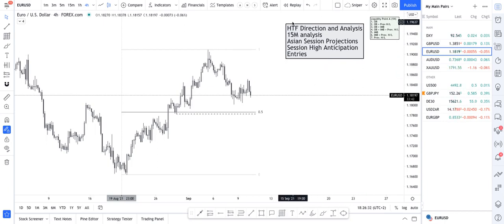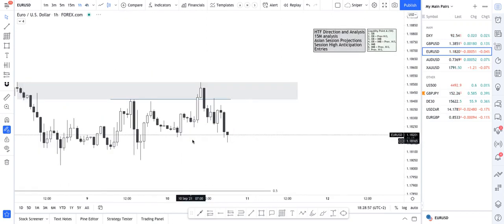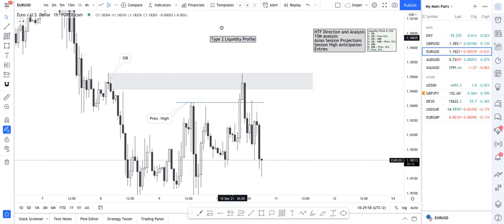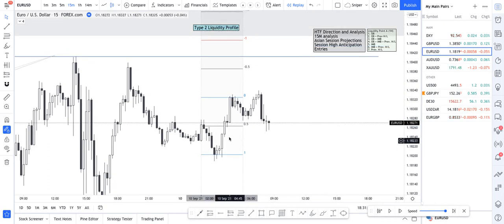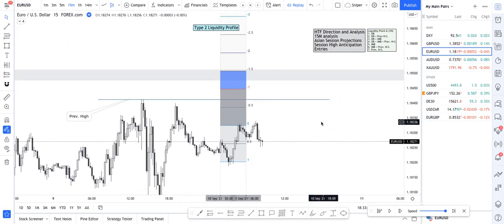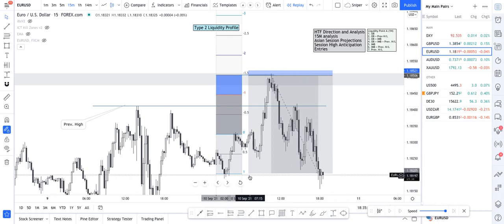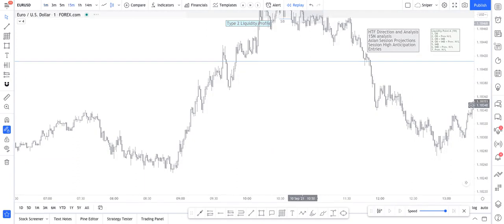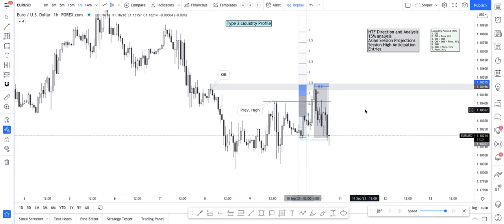Creating a Winning Trading Plan: Your Blueprint for Success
Welcome to Bella Academy! 🌟 In this essential video, we guide you through the process of Creating a Winning Trading Plan. A well-structured trading plan is crucial for achieving consistent success in the financial markets.

What You'll Learn:
Why You Need a Trading Plan: Understanding the importance of having a structured approach to trading.
Components of a Trading Plan: Detailed breakdown of key elements, including goals, risk management, and strategy.
Setting Realistic Goals: How to set achievable trading objectives that keep you motivated and focused.
Risk Management Strategies: Incorporating effective risk management techniques to protect your capital.
Developing Trading Strategies: Crafting and implementing trading strategies that align with your goals and risk tolerance.
Review and Adaptation: How to regularly review and adjust your trading plan based on performance and market conditions.
Why Watch?
A solid trading plan is your roadmap to success in the markets. This video provides a step-by-step guide to creating a comprehensive trading plan that will help you stay disciplined and make informed decisions.